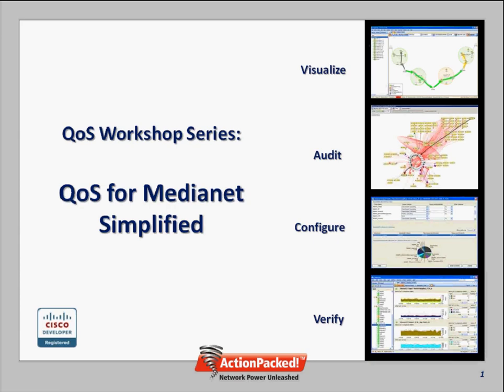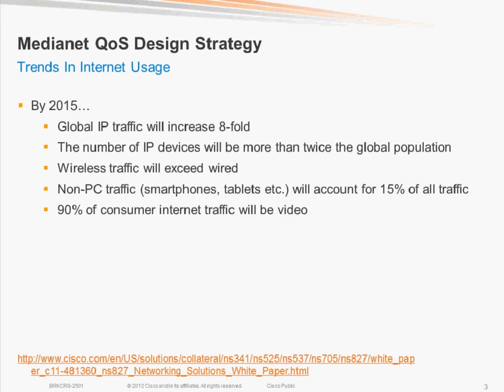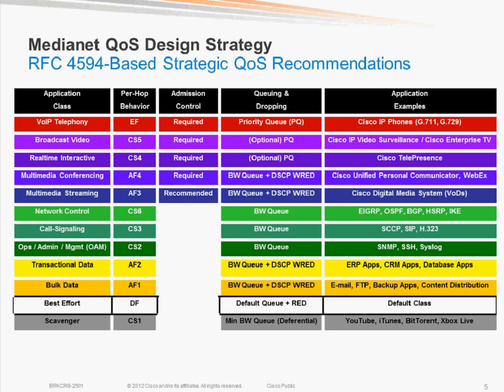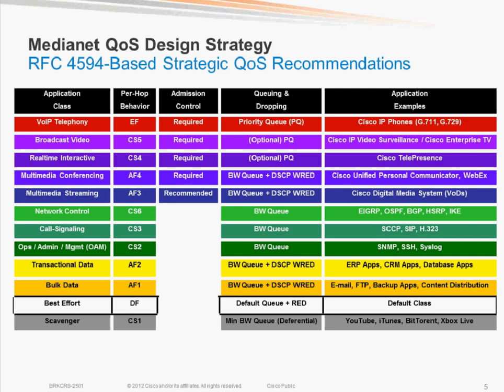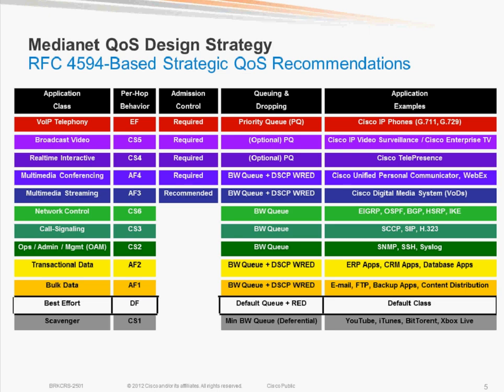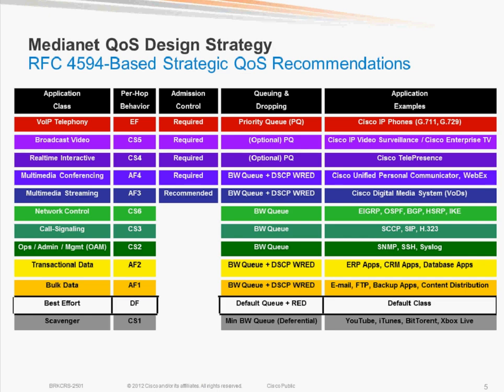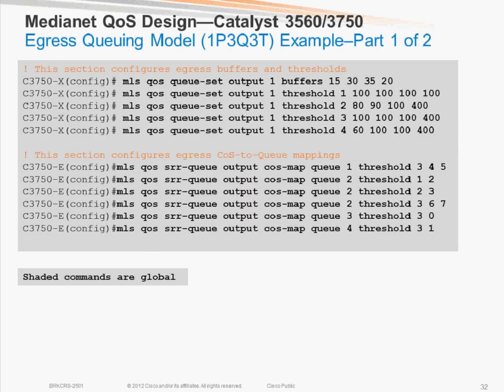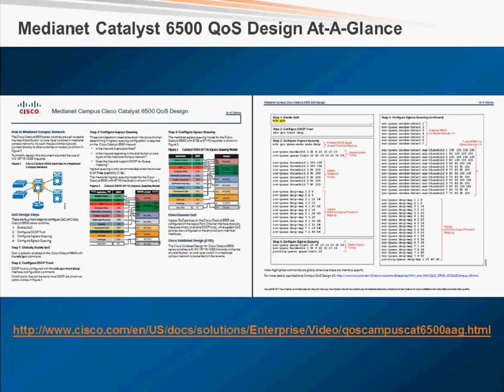QoS for Medianet Simplified with Tim Szigeti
In this webinar recorded February 15, 2012, Cisco Senior Technical Leader Tim Szigeti, CCIE #9794, describes the driving factors necessitating QoS network design updates, including new applications and business requirements, new industry guidance and best practices, and new platforms and technologies.